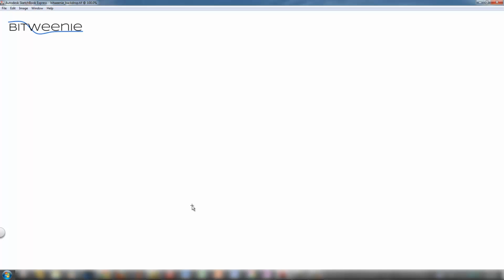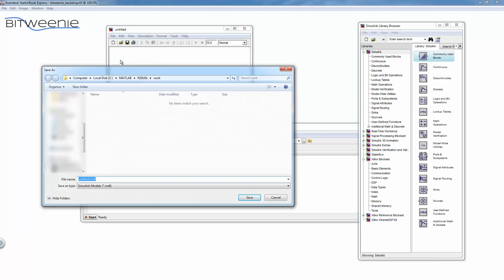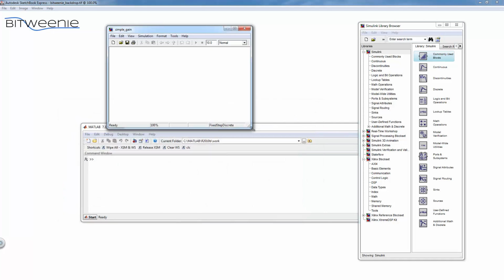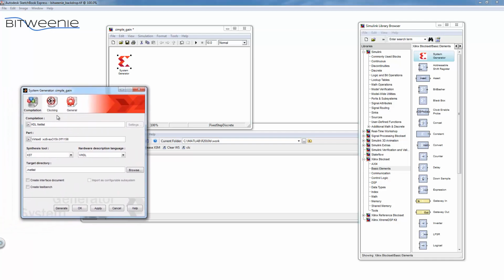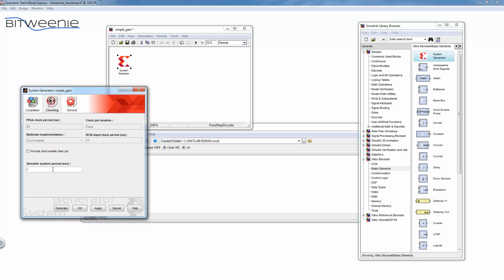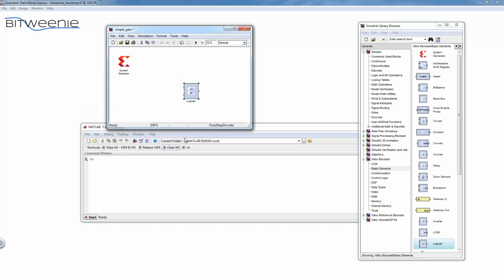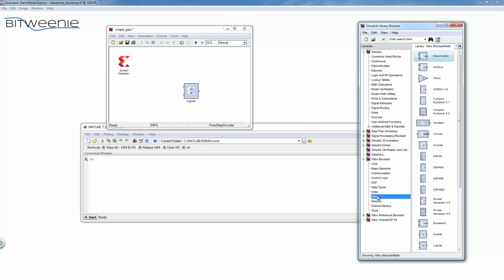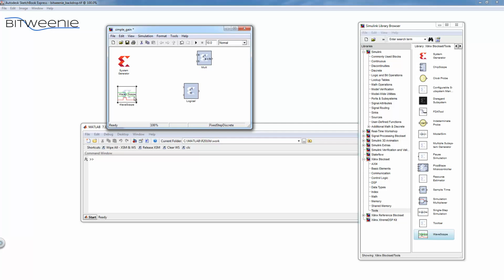Bitweenie.com: Creating a New Design in Xilinx System Generator and the Xilinx Blockset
Demonstration of how to start a new FPGA design in Xilinx System Generator, and a brief overview of some of the Xilinx blockset.